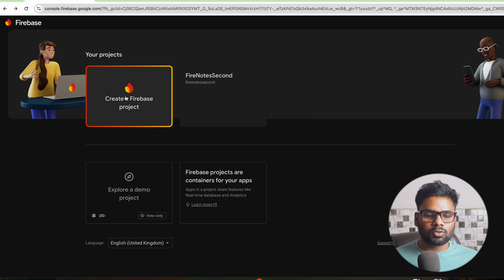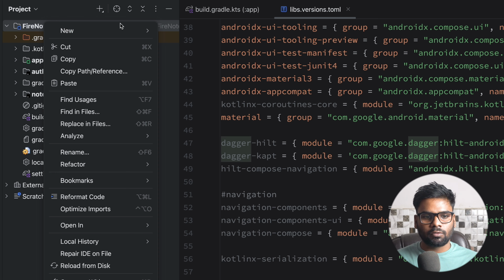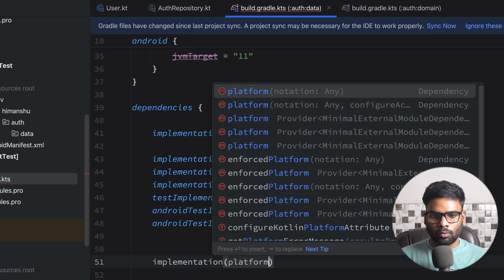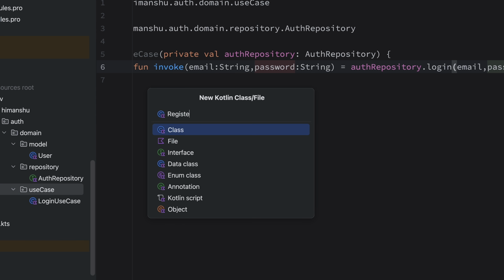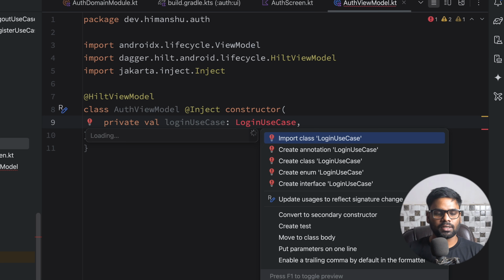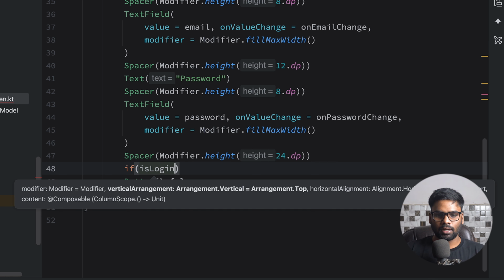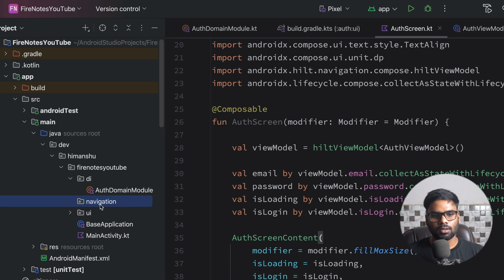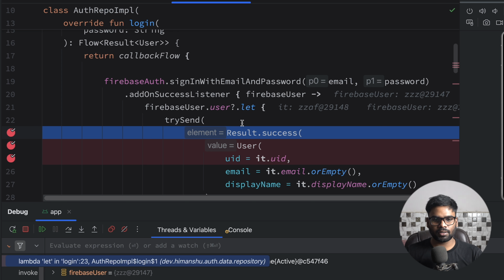FireNotes Chapter 1: Firebase Auth + Clean Architecture Setup Multi-Module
Welcome to Chapter 1 of FireNotes — a modern Android app built with Clean Architecture, Firebase, and a multi-module structure.

In this episode, we:

Set up the project from scratch

Create essential modules (app, core, auth, etc.)

Add dependencies the clean way

Implement complete Email & Password Authentication using Firebase

Follow best practices with MVVM, DI (Hilt), and Navigation

📌 This is the foundation — everything that follows will build on this solid, scalable structure.